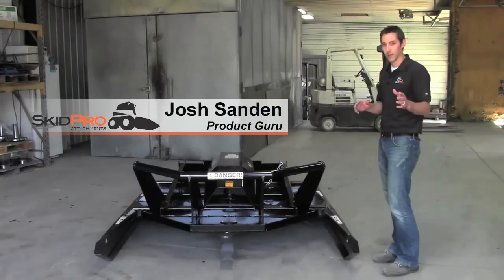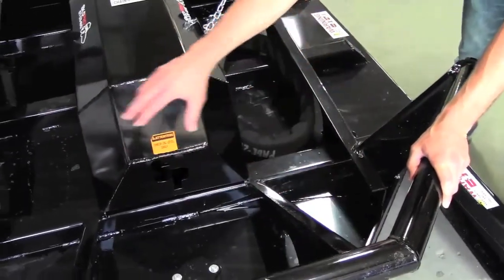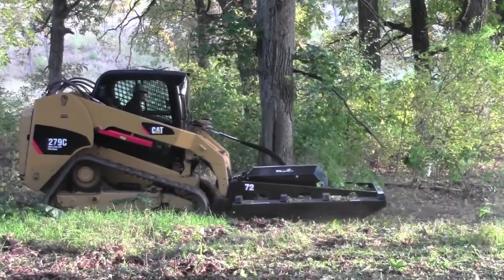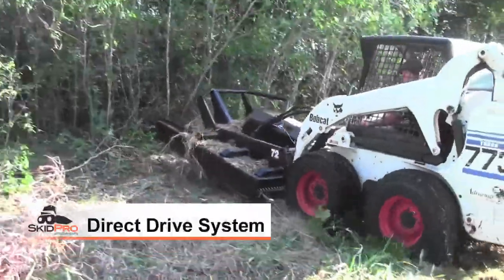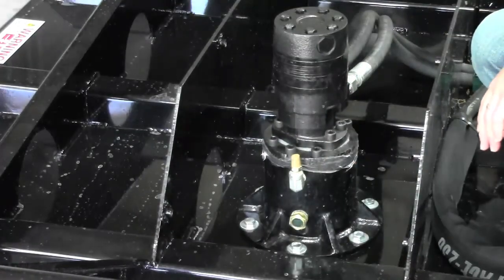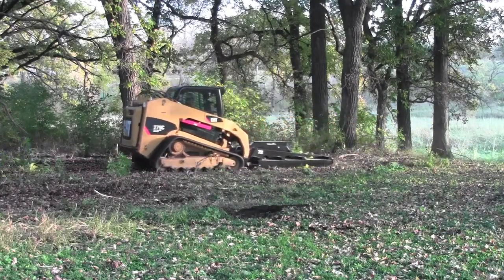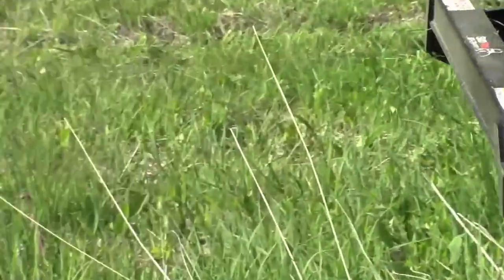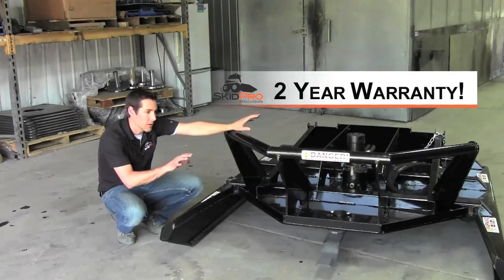Skid Pro Skid Steer Industrial Brush Cutter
Known far & wide as the baddest standard flow brush cutter on the market, the Skid Pro line of Industrial Brush Cutters give high-flow like performance for standard flow machines. These cutters, nick-named the X4 and Open X4, can be run on hydraulic outputs as low as 15 gpm with devastating results! The closed X4 has an outstanding 6" cutting capacity, while the Open X4 has an amazing 8" cutting capacity! You no longer need high flow hydraulics or a huge compact track loader to get commercial-grade, professional quality cutting and land clearing. Join the Skid Pro Team and see how this cutter changes the game!